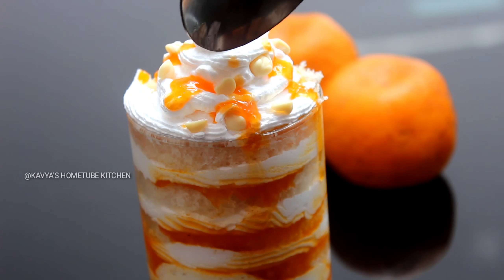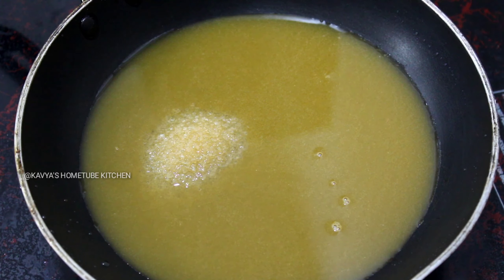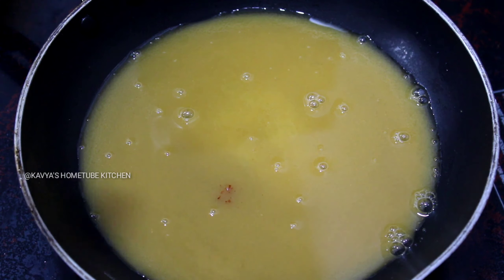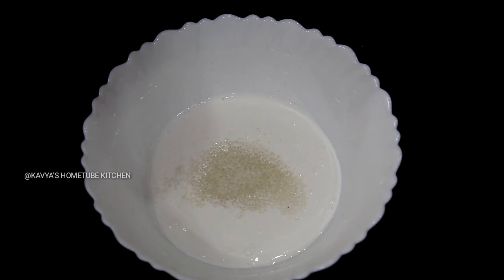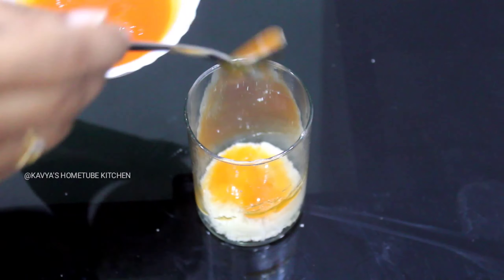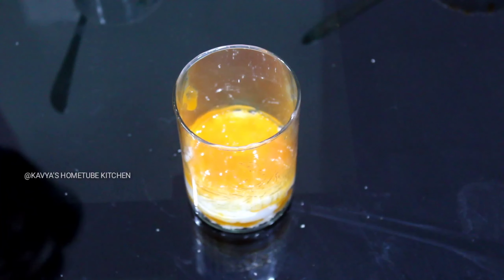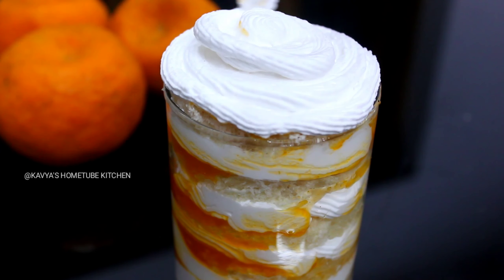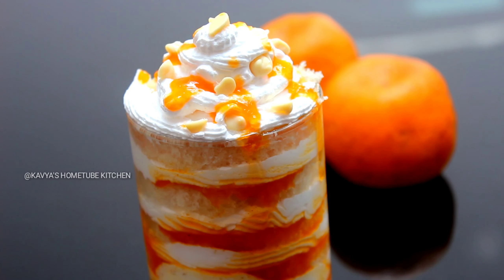ഒന്നൊന്നര രുചിയിൽ ഈ ഗ്ലാസ്‌ കേക്ക് ഉണ്ടാക്കി നോക്കൂ /Glass cake/Jar cake/Orange cake/Bread cake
Hi Friends,